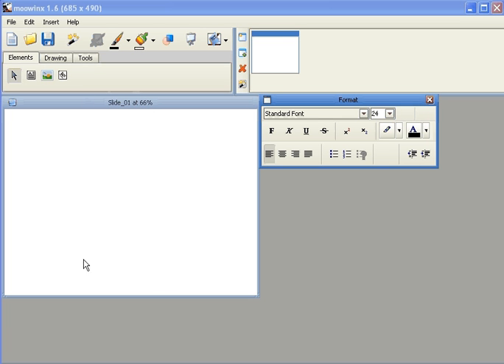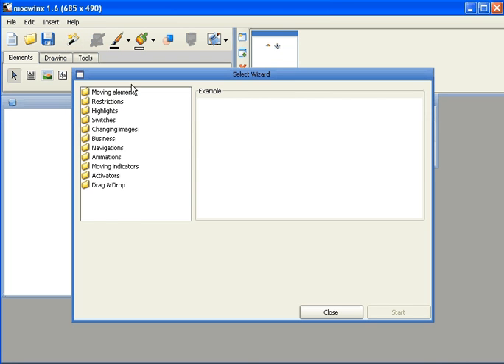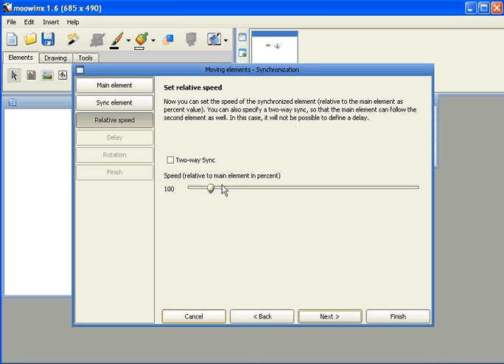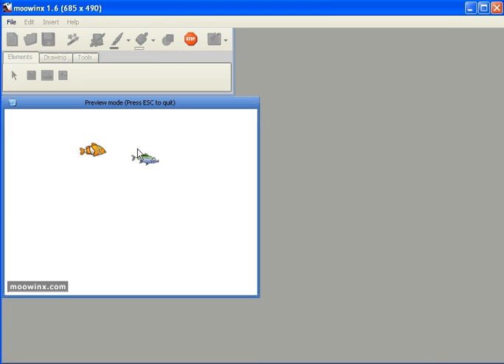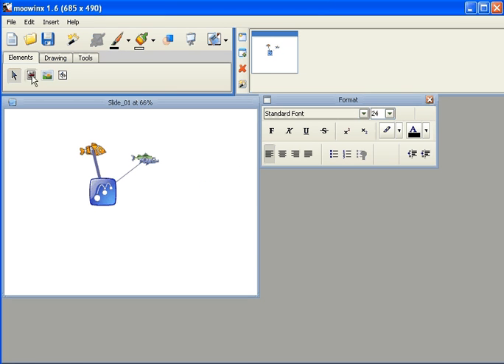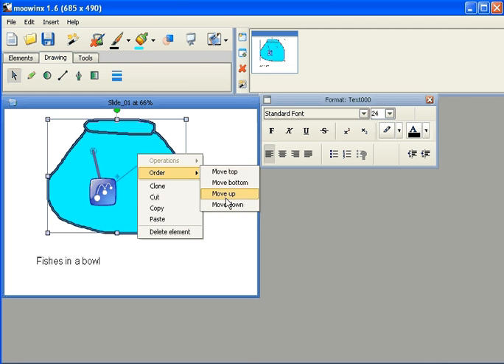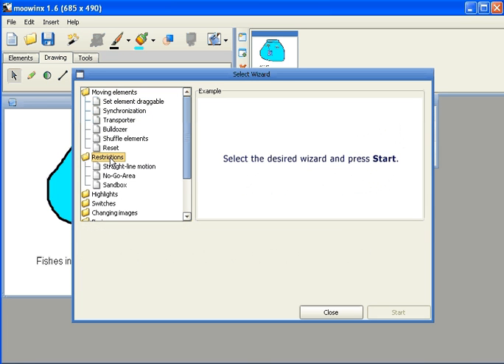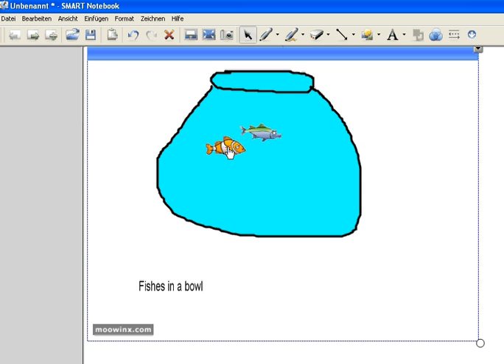Interactive Fishes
Shows how to create an interactive graphic with synchronized fishes.